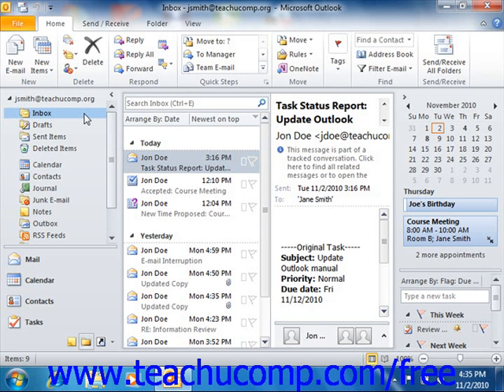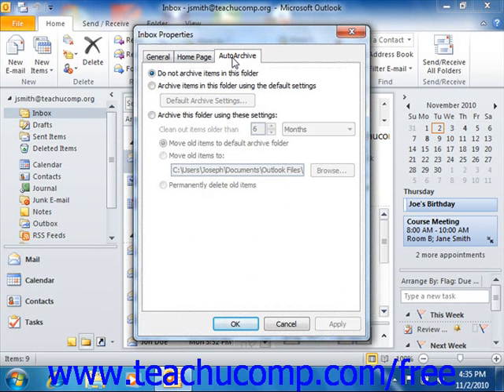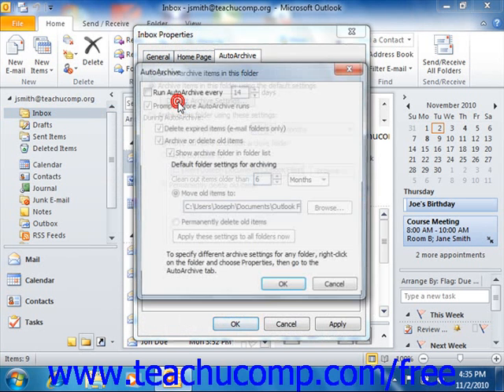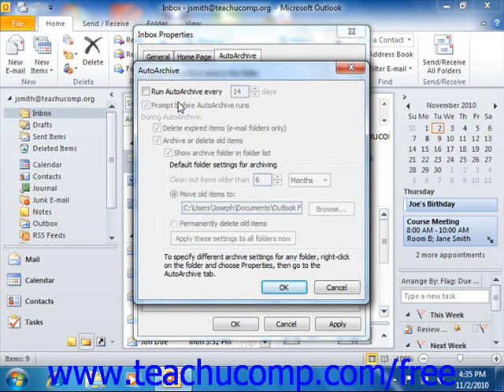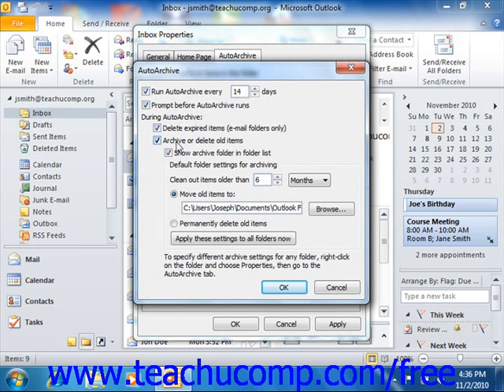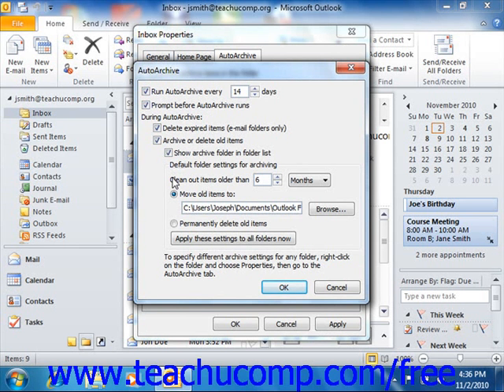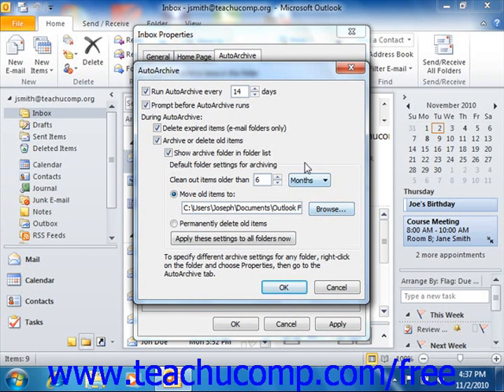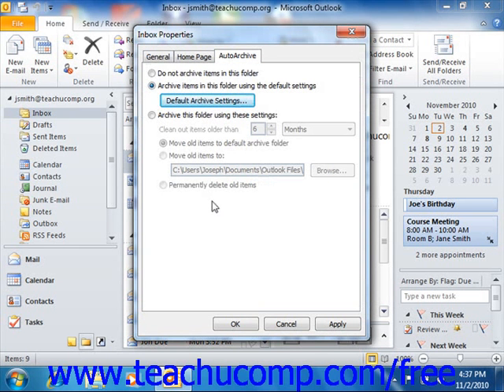Outlook 2010 Tutorial Setting AutoArchiving for Folders Microsoft Training Lesson 11.2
Learn how to set autoarchiving for folders in Microsoft Outlook - the most comprehensive Outlook tutorial available. Visit us today!